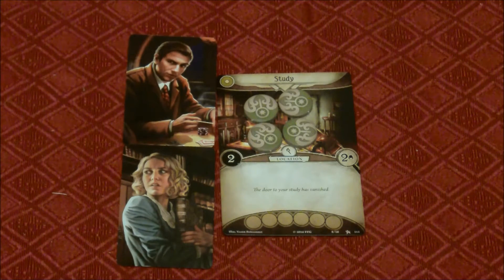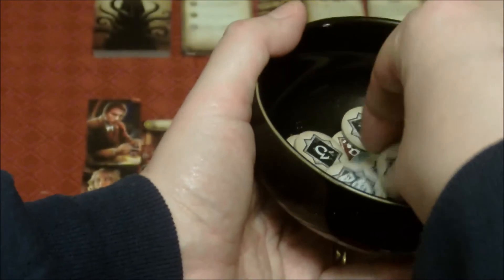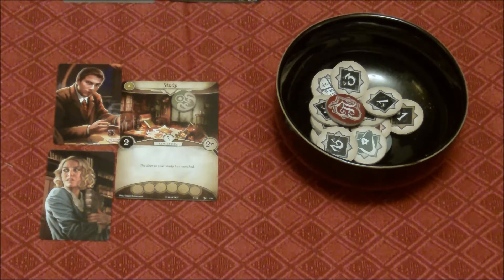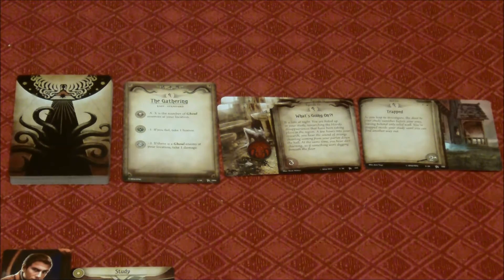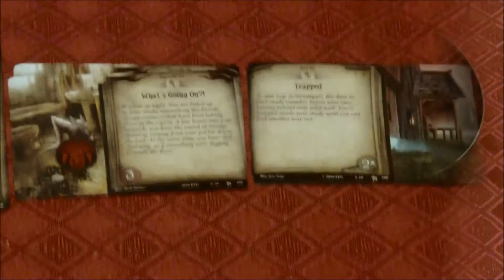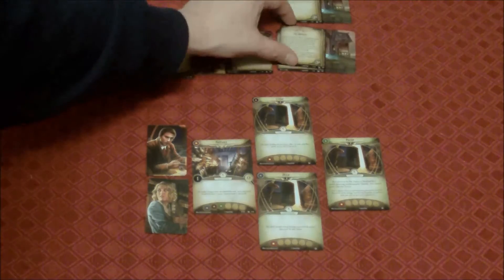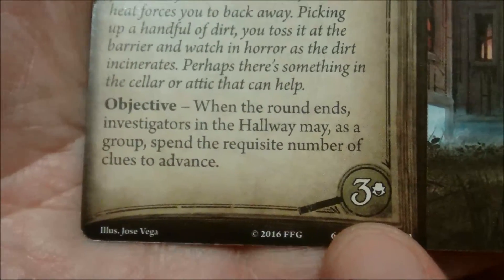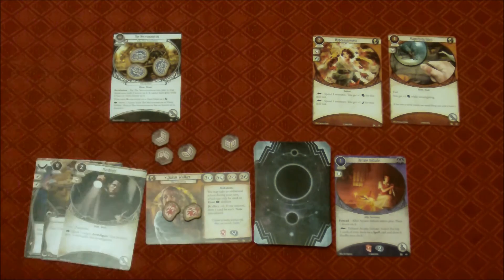Arkham Horror: The Card Game: Night of the Zealot: The Gathering Episode 2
Hey, look! Actual gameplay!